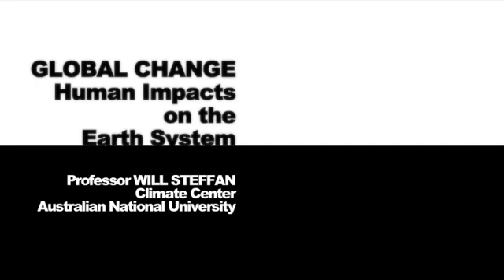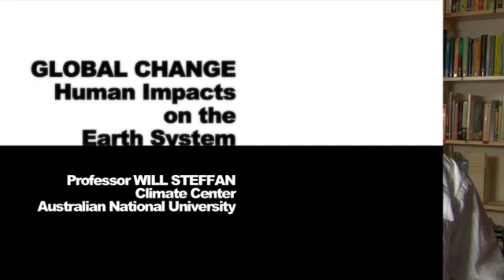WIll Steffen - Global Change / Human Impacts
Interview with Professor Will Steffen at the Australian National University. Climate change is only one of many global environmental problems being caused by the impacts of human activity. the video site for sustainable business intelligence.